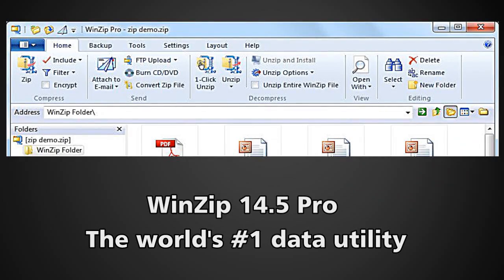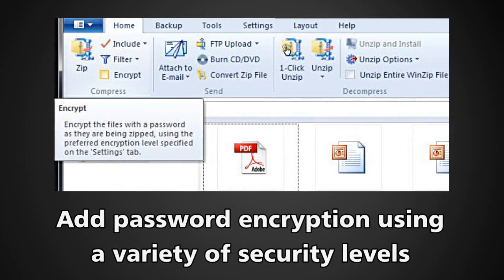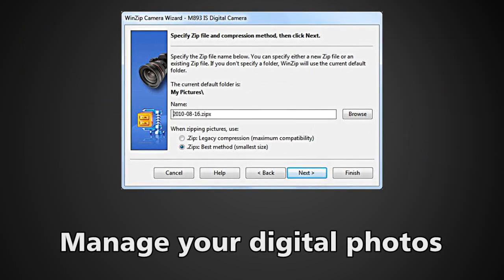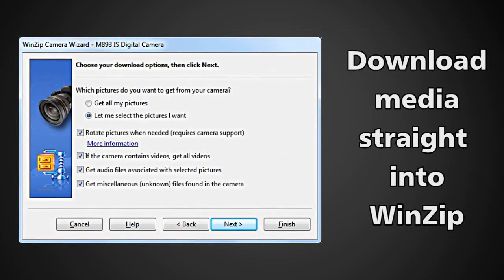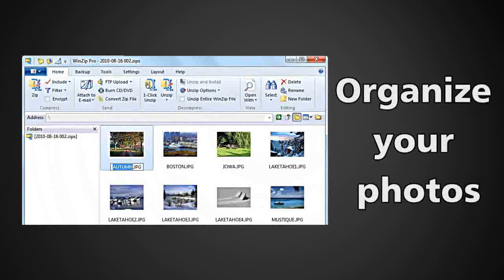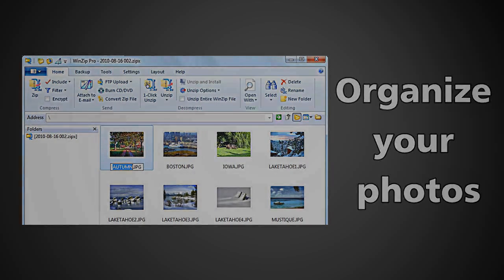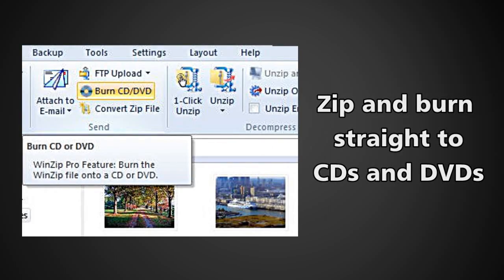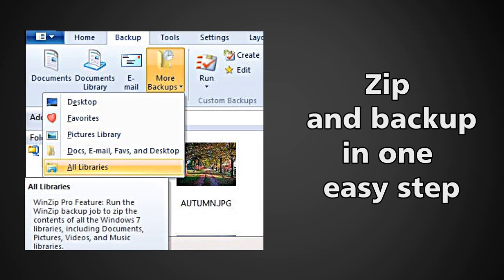WinZip - PSPP X3 Ultimate Bonus Pack Item - WinZip® 14.5 Pro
Winzip 14.5 Pro dramatically simplifies the way you work for quick, efficient and secure file uploading, downloading, email transmission and data archival, placing key Winzip functionality right at your fingertips.

Now, with WinZip, you can compress, manage and share your digital photos too.

Using the new WinZip Camera Wizard, download photos and videos straight from your digital camera and WinZip will compress your Jpeg files an additional 15-25%, without any loss of quality.

The Explorer View in WinZip can display thumbnails of each photo making it easy to quickly browse or rename them and delete those that you don't want to keep.

WinZip Pro makes it easy to zip files and photos directly to CDs and DVDs.

You can also protect your data files using the Winzip 14.5 Pro backup tab. Chose from options including e-mail, desktop, favorites, pictures, libraries and more by simply selecting one of the pre-defined jobs.

WinZip Pro is the perfect accessory to the PaintShop Pro Photo Ultimate X3.